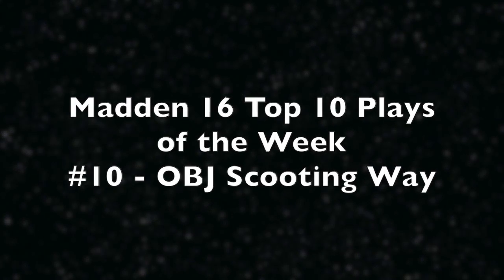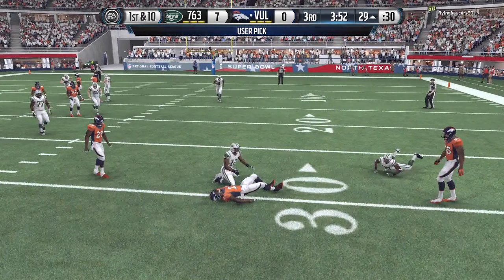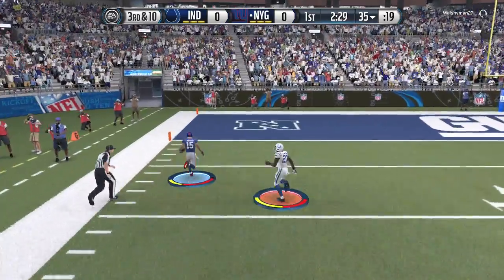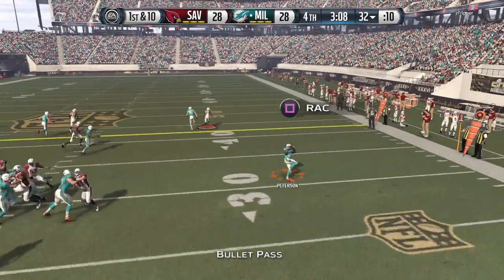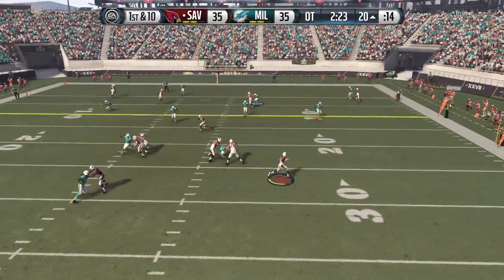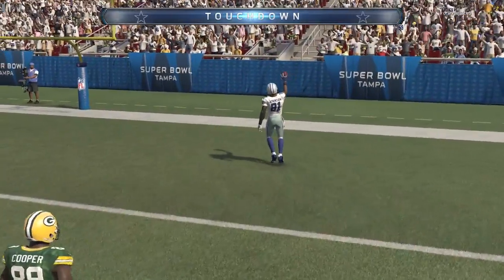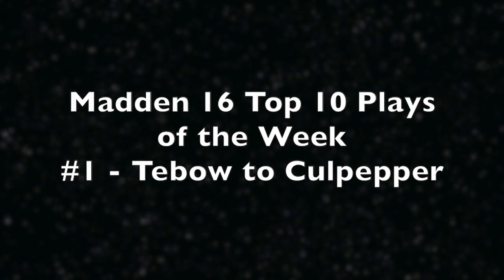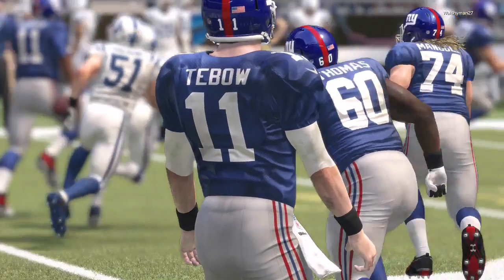Madden 16 Top 10 Plays of the Week Episode #11 - DAUNTE CULPEPPER CATCHES 50+ YARD TD FROM TIM TEBOW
Madden 16 Top 10 Plays of the Week! This week Odell Beckham Jr gets fancy, Calvin Johnson gets an interception, and Tim Tebow throws to Daunte Culpepper